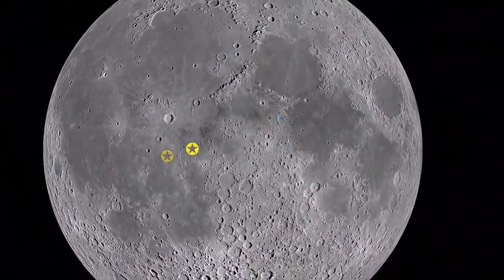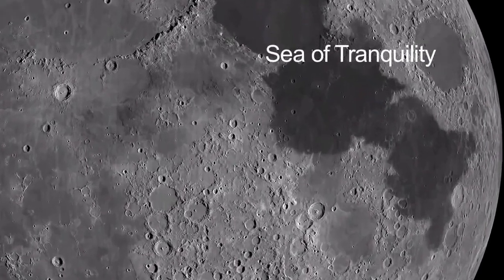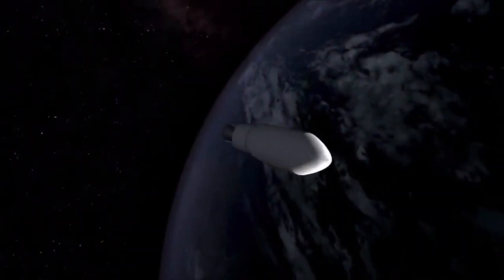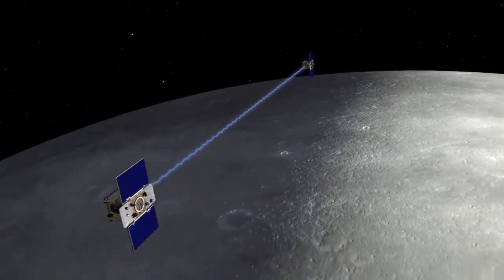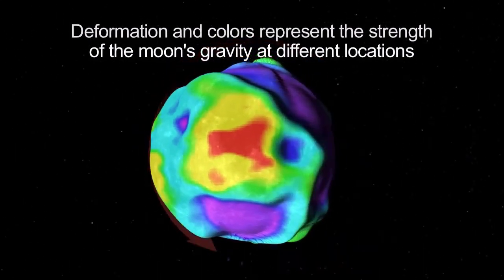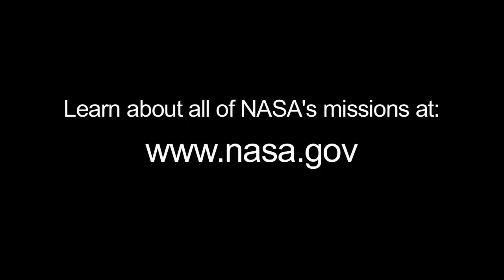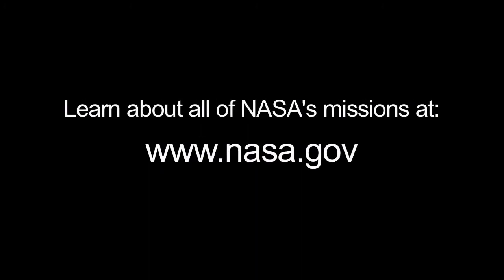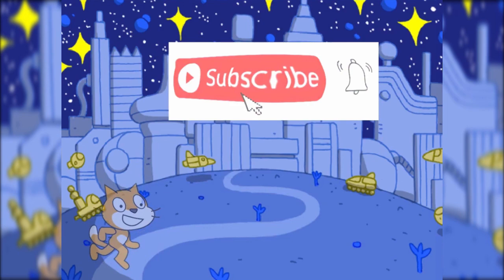Return Of The Moon Man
A space ship crash lands in the field of a bad tempered, technology hating Welsh farmer.

siga nossa fanpage em breve videos simultâneos no face e youtube